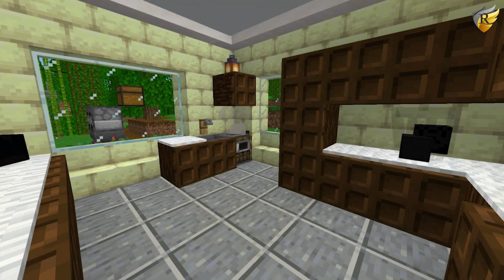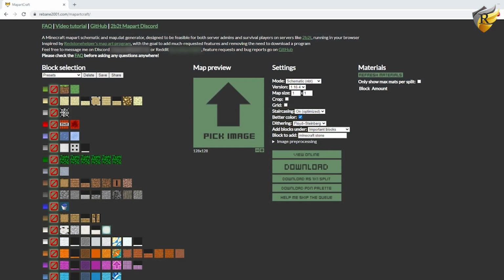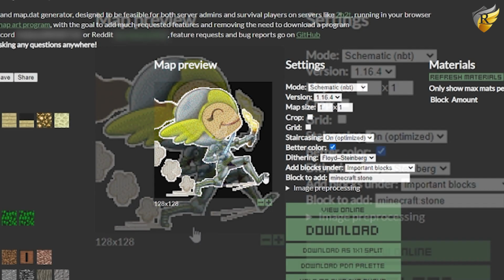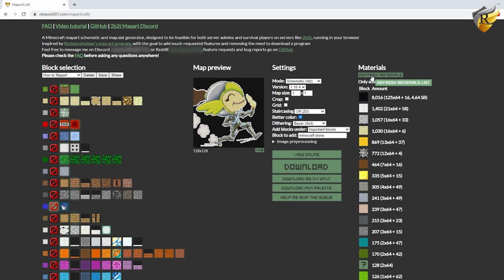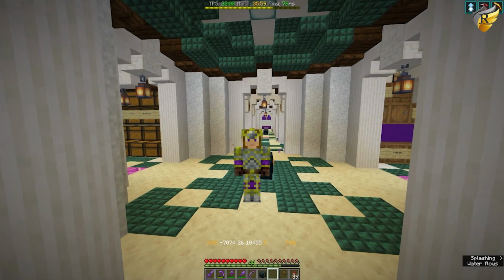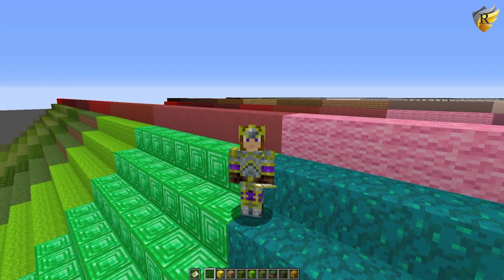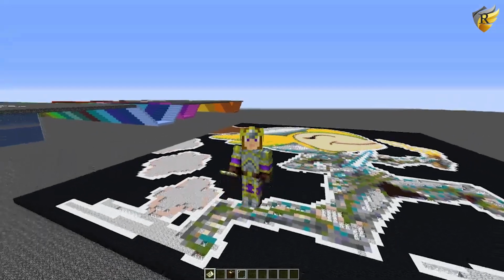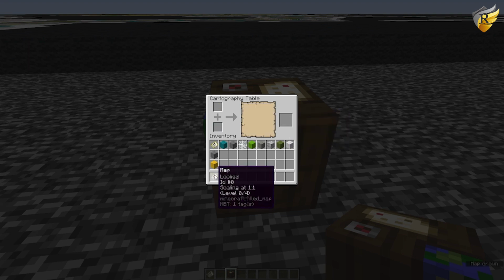How To Make Map Art in Minecraft 1.16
Have you ever wondered how to make amazing artwork in minecraft using maps? Learn how in just a few minutes with a few easy steps. No mods!